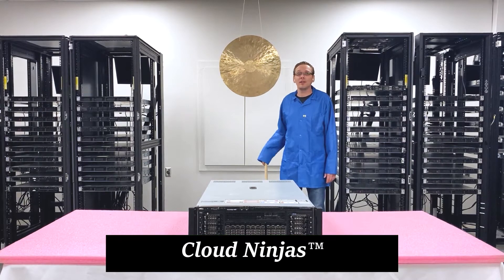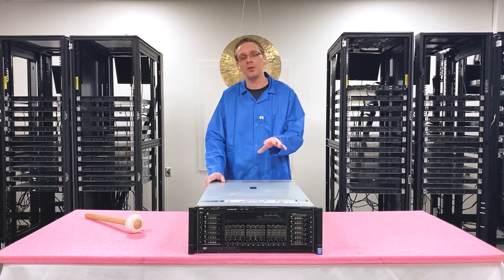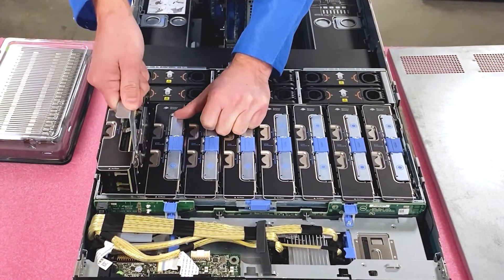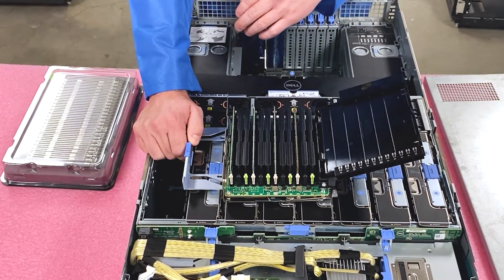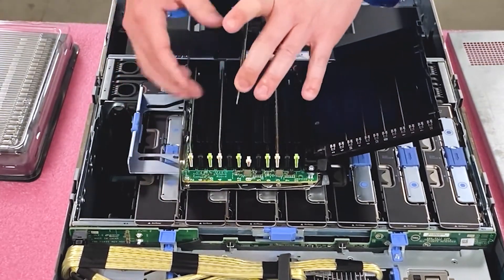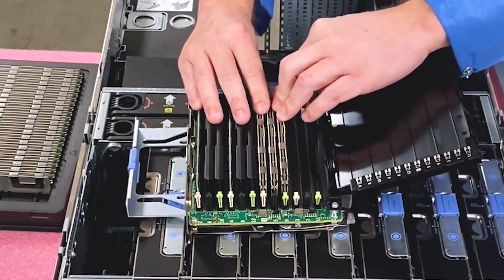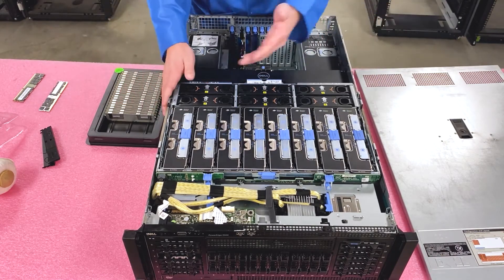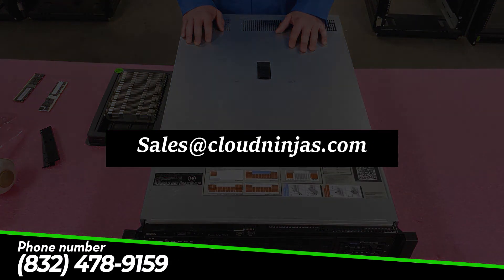Dell PowerEdge R920 Server Memory Spec Overview & Upgrade Tips | How to Configure the System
Dell PowerEdge R920 Server comes equipped with 4u chassis supporting up to 24 internal hard drives and 96 modules. In this video, we will review the massive Dell PowerEdge R920 Server that can be upgraded to up to 6TB of memory and supports transfer speeds of up to 1600MT/s. Learn how to upgrade it easily and what's the price of best performing Dell PowerEdge R920 server.